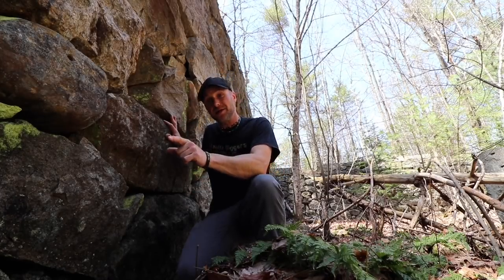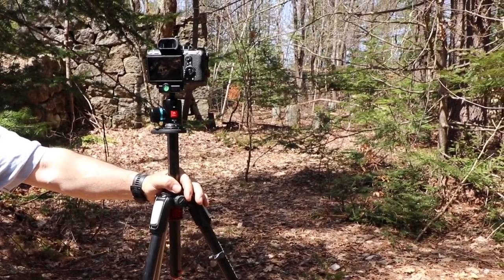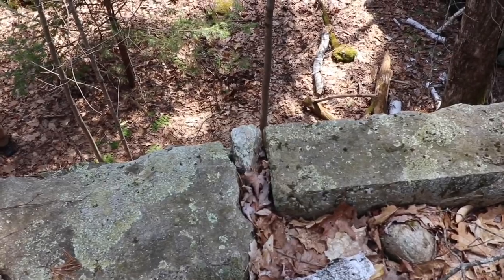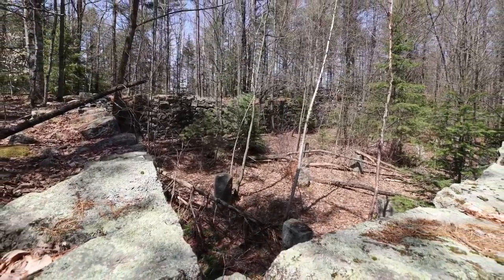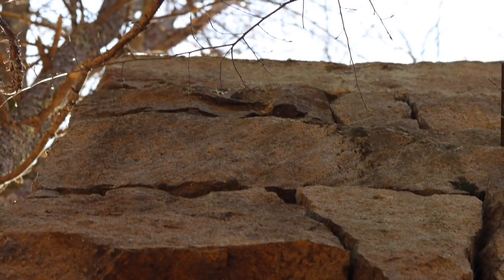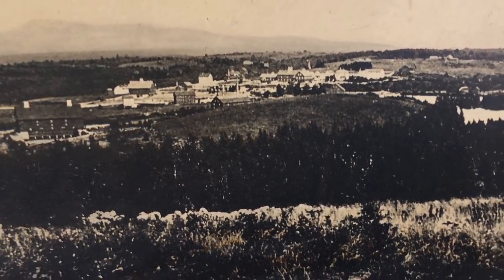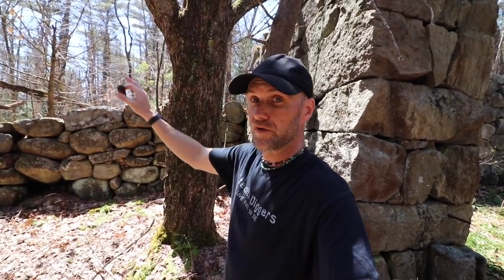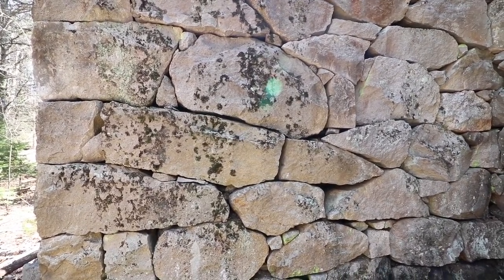The largest barn in New Hampshire in the 1800s Amazing stone walls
This was the largest barn in NH in the late 1800s and we go explore and get the measurements of the stone walls that are left.

Stealth Diggers Gear Store - Clothing & more

If you would like to be a patron of Stealth Diggers by making a pledge & have membership to a site that gives you a connection to us please click this link. You will be helping SD 7 NT  become even better.

 We go exploring what was the largest barn in NH in the 1800s and what is left now are the massive stone walls. We take lots of pictures and video as well as measurements to share with you this amazing location. A great piece of local history and a remarkable story of the work that these men put into building this huge structure.

If you purchase anything through one of those Amazon links it helps to support the Stealth Digger page so
we can continue to produce high quality videos. It is sincerely appreciated and it does not affect your end cost at all.

SDNT #4